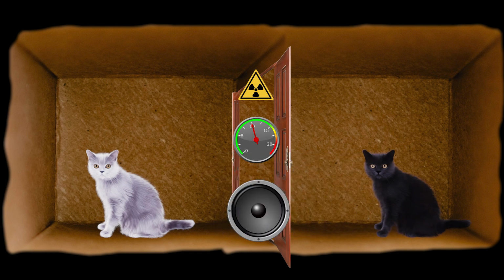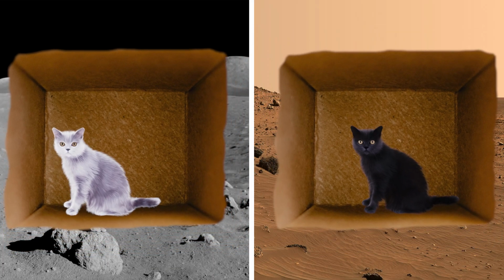What Would Happen if You Could Entangle Large Objects?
The last few videos I've talked about aspects of the Schrödinger's Cat thought experiment that postulates a cat can both be alive and dead at the same time.  Well, the thought experiment can be extended further to make a box that doesn't just contain one cat, but one cat that is two cats at the same time!  This isn't as crazy as it sounds.  It's an idea known as quantum entanglement.  So, how could you quantumly entangle two cats? Let me explain!

Background planet art is all my own unless otherwise stated.

✝=Religious Video
⚛=Science/Engineering Video
✝⚛=Both